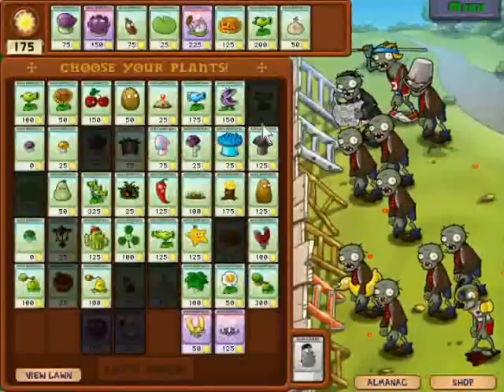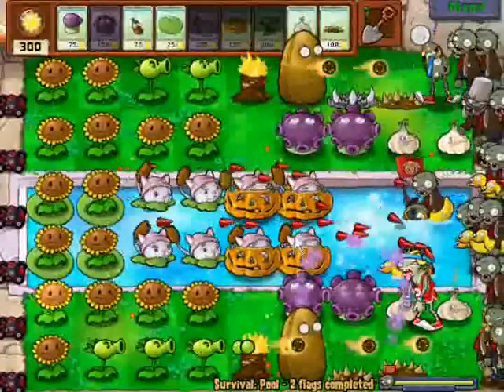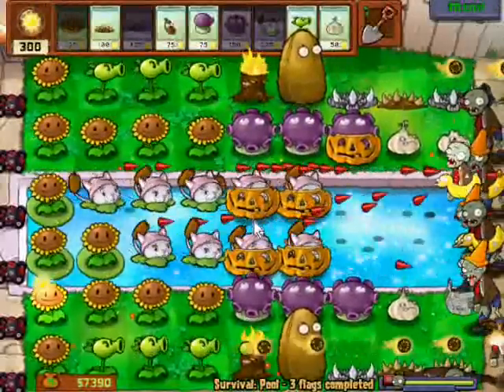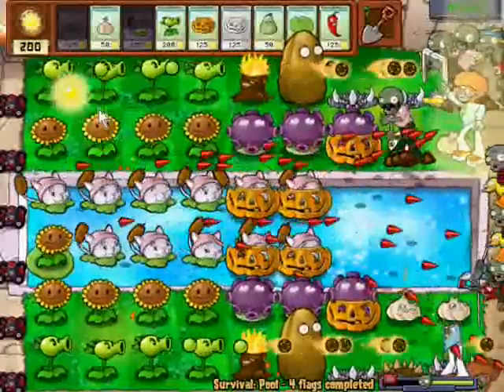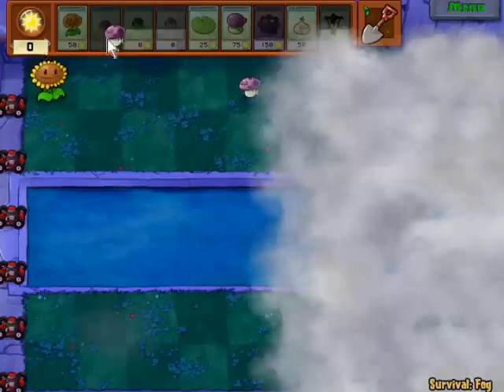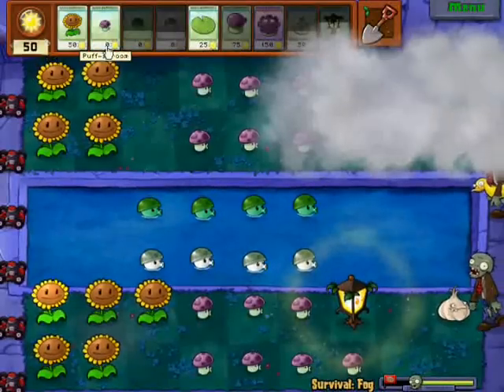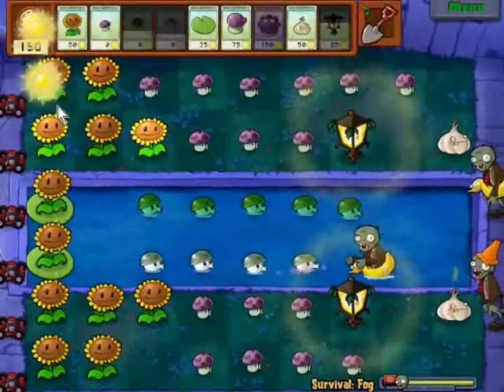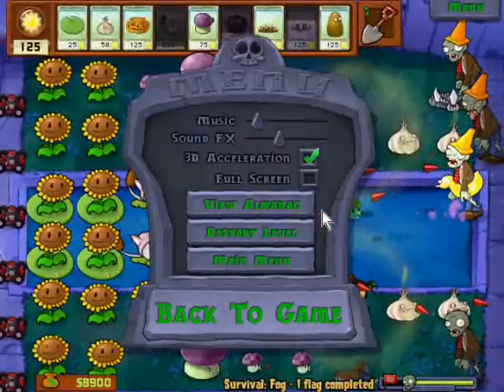Let's Play Plants versus Zombies - 43 - Survival: Fog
I finish up Survival: Pool, and almost make it to Flag 2 in Survival: Fog.